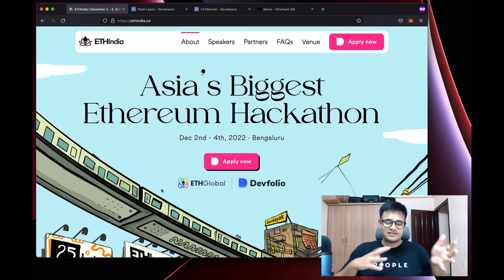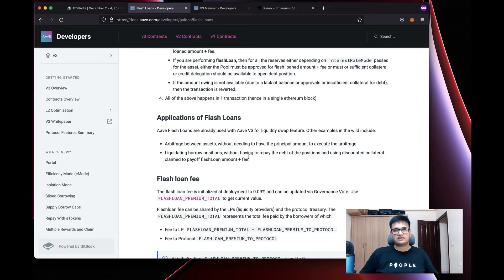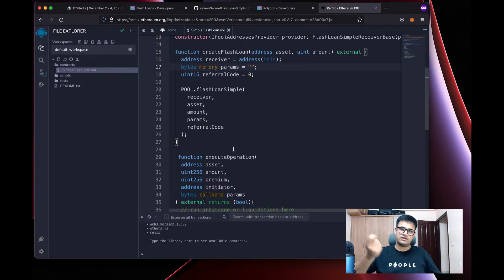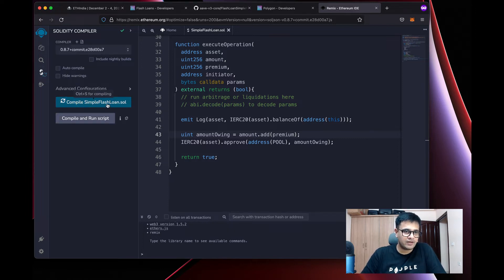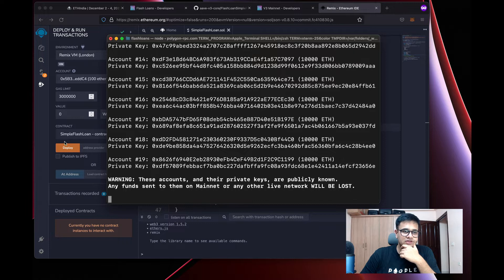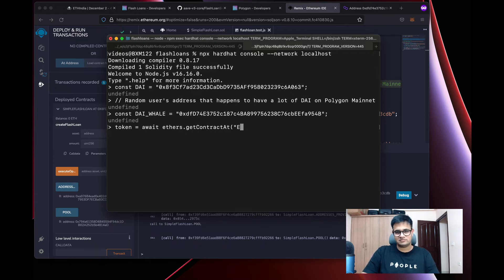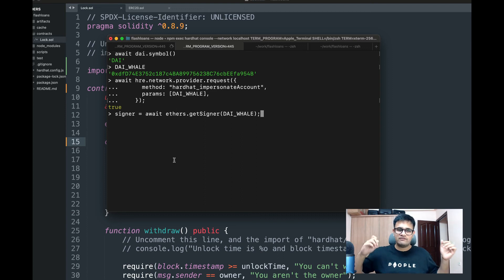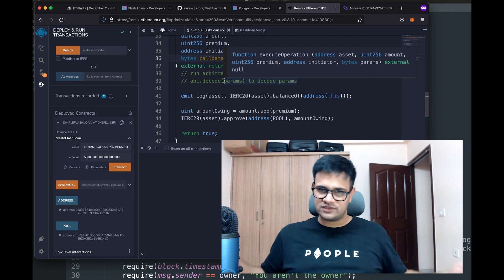Flashloan Tutorial - Create a basic flashloan smart contract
00:00 Intro
00:38 ETHIndia Hackathon
01:18 Intro part 2
01:57 Overview and flow of flashloans
04:33 Explaining the flashloan smart contract
10:49 Compiliing and deploying to forked chain
15:56 Filling smart contract with some DAI for paying flashloan fees
23:14 Testing the flashloan smart contract
24:53 Outro